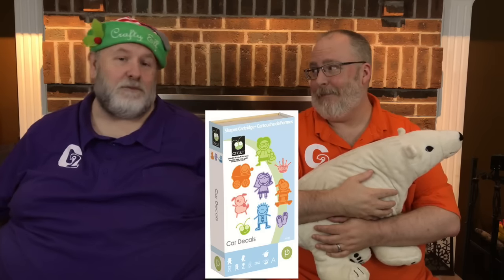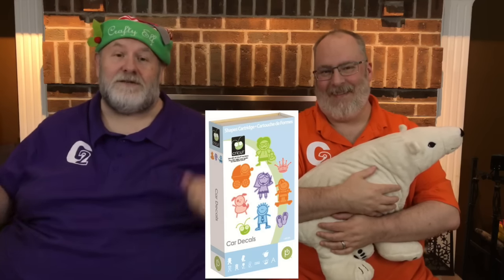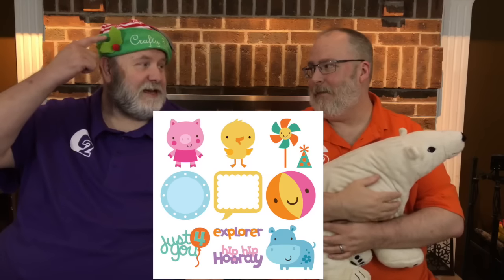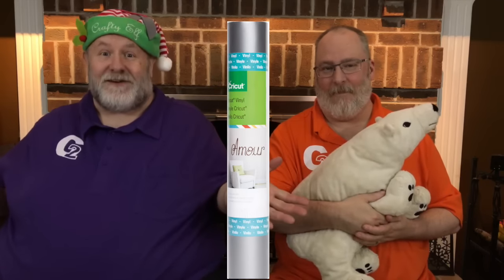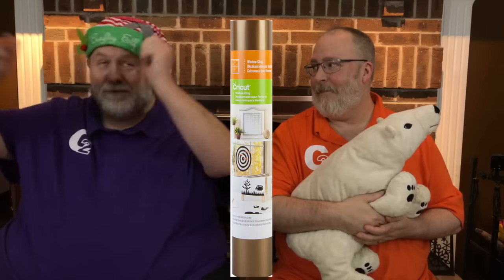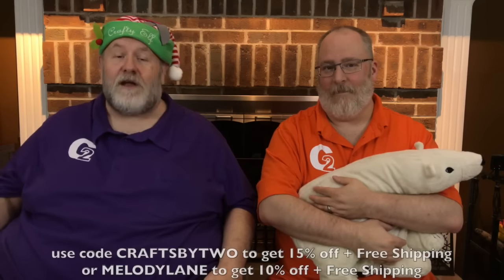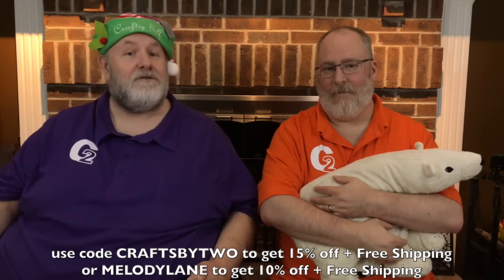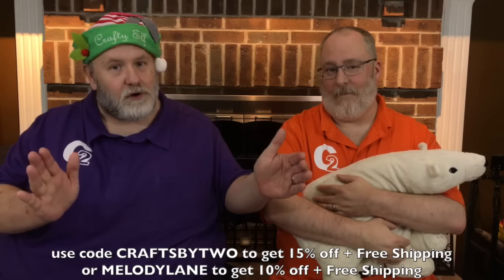Cricut Mystery Box - October 2016 Unboxing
Ok, we know it's not Halloween yet, but this Cricut Mystery Box has us feeling the spirit. Why? Join us to find out what we received in this month's Mystery Box.

📦   Save with code: CraftsByTwo

If that doesn't work try: MelodyLane

You can check out all of our Cricut Mystery Box unboxings and more in our Unboxing playlist at:

Cricut Mystery Box Swap

Check out the Cricut Mystery Box Swap group on Facebook!

Swap unopened and unused items from the Cricut Mystery Box or the Treasure Chest from Cartridge's and More that you don't need or want! If you didn't get a Mystery Box and saw an item you liked, maybe someone is interested in making a swap for what they received!

Don't miss out on the videos and the fun!

We love to interact with our viewers! Join us all over the internet on social media to keep in touch. Twitter, Pinterest, Periscope, Instagram and more…

We love making videos and being a part of the crafting community, sharing what we have learned. Your support helps us do even more!